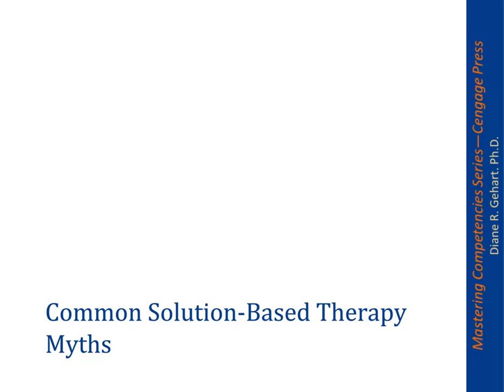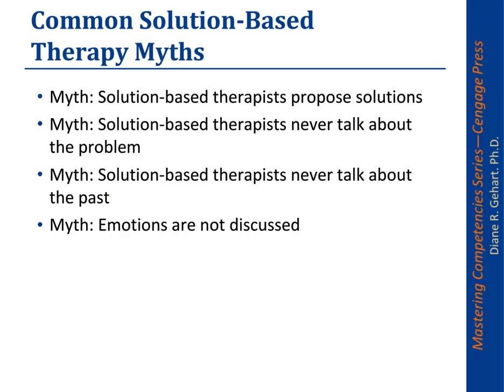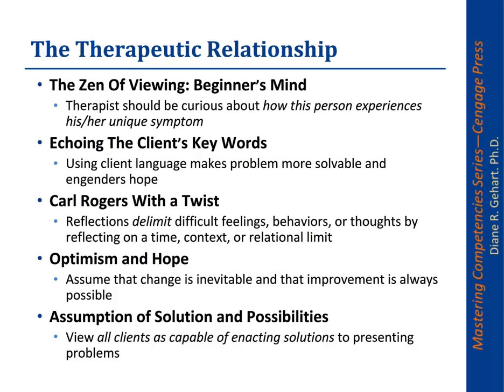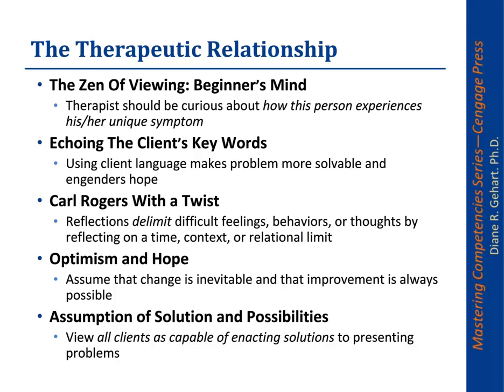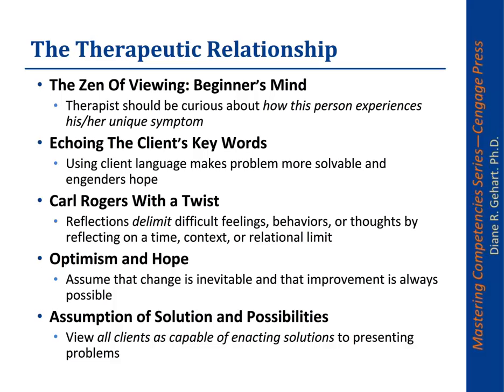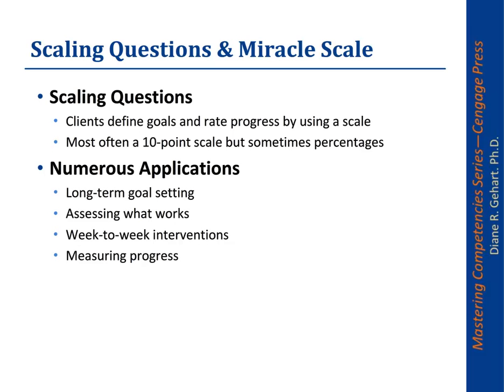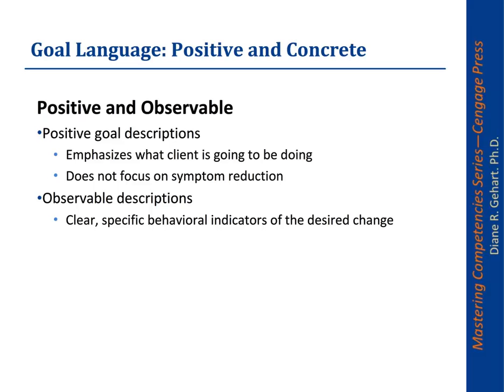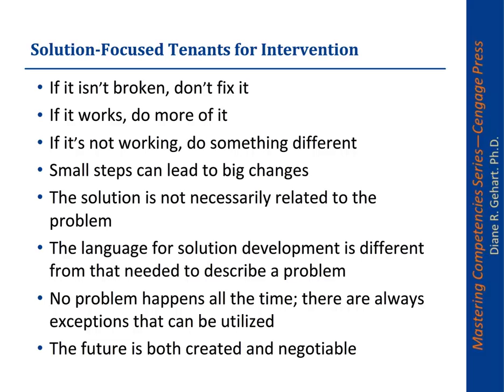Solution Focused Therapy Lecture 2016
Get the Quick Start Guide to the MFT Licensing Exams for Free

Get Free Clinical Forms that go with Dr. Diane Gehart's textbooks

This online lecture is designed to accompany my Cengage texts, including Mastering Competencies in Family Therapy, Theory and Treatment Planning in Counseling and Psychotherapy, Theory and Treatment Planning in Family Therapy, and Case Document in Counseling.

Note that I have an earlier version on this lecture on YouTube that was recorded with poor sound.